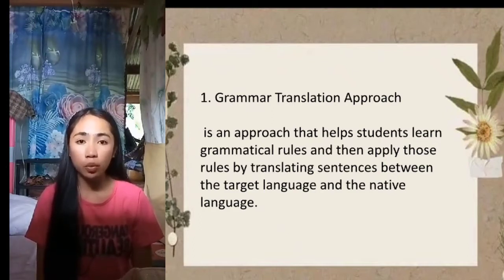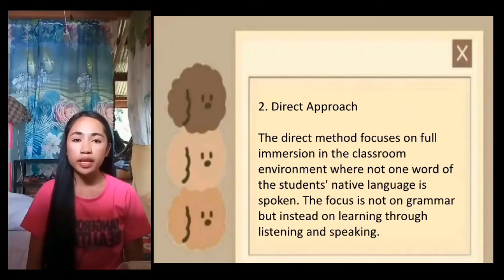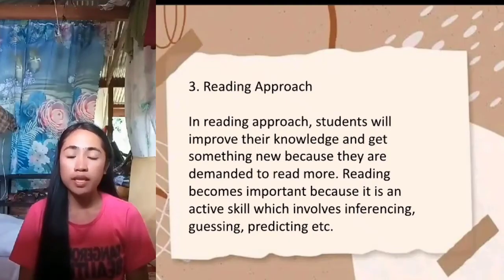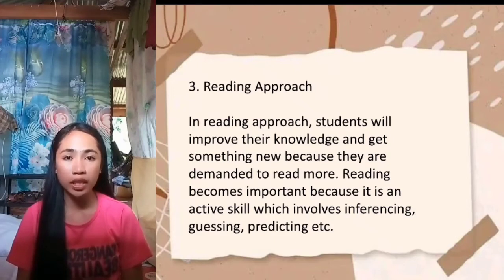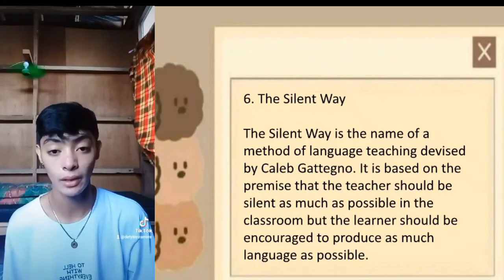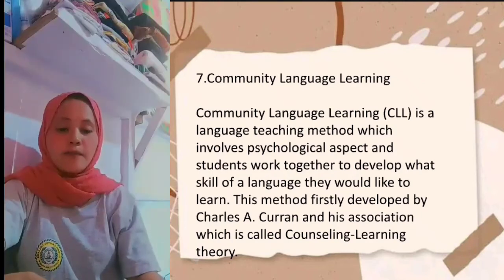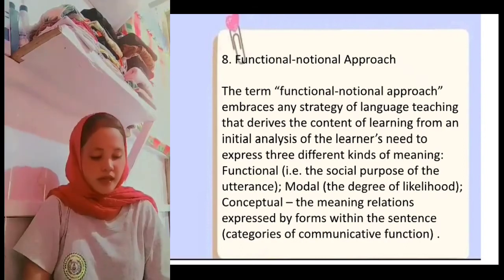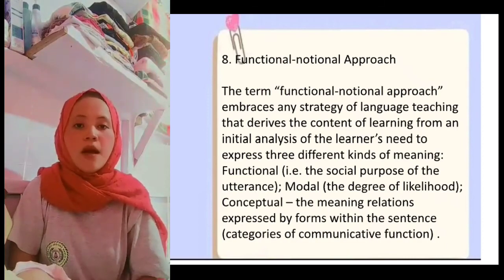ELT 1 REPORTING -GROUP 9 (BSED-ENGLISH 1) Tumapon, Zamora, Ringel, Sangcad